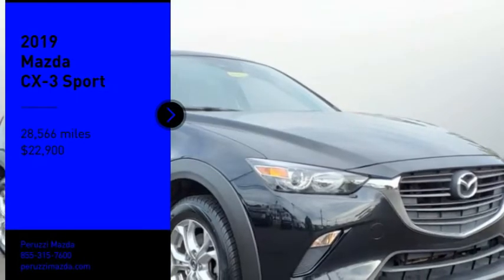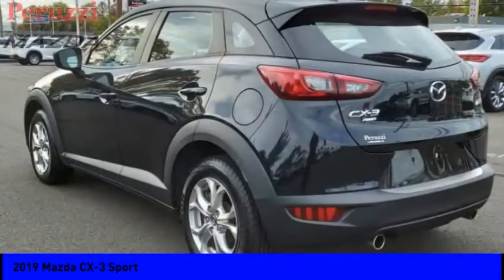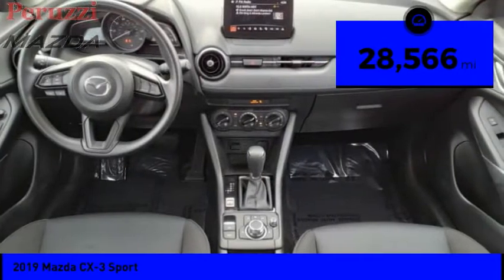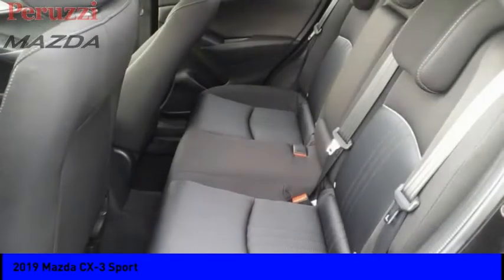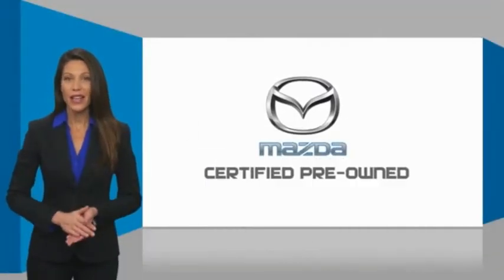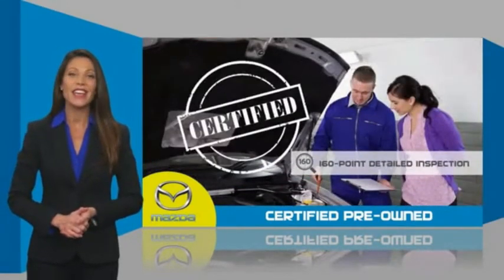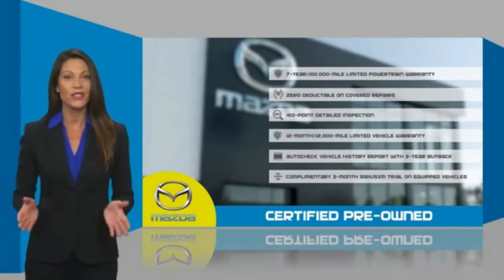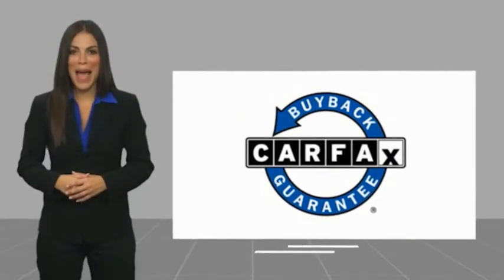2019 Mazda CX-3 Fairless Hills PA 227361AZ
2019 Mazda CX-3 Sport

Peruzzi Mazda
140 Lincoln Highway

Mazda Certified - 7yr 100,000mi Warranty - IIHS Top Safety Pick Award - Apple Carplay & Android Auto Compatible - Navigation Compatible - Smart Brake Support - Blind Spot Detection - Rear Cross Traffic Alert - Back Up Camera - LCD Display - Keyless Entry - Push Button Start and more. One Owner Vehicle, Clean Carfax, No Accidents. A 160pt vehicle inspection was performed by a Mazda Master Certified Technician. A copy of all service work is available upon request. Low interest rates available through one of our 30+ lenders. One Year of complimentary Oil Changes included on every Peruzzi vehicle purchase! To receive the advertised sale price you must finance through Peruzzi Automotive Group. The advertised sale price includes all dealer discounts as well as a $500 rebate.We make car buying easy, simple and stress free! Call Peruzzi today to schedule a no hassle test drive! Check us out online and see our full inventory of over 600 Pre-Owned Vehicles!Largest Certified Pre-Owned Inventory in the Tri-State Area! Mazda Certified Pre-Owned Details. 160pt Vehicle Inspection. 7yr, 100,000mi powertrain warranty. 12mo, 12,000mi limited bumper to bumper warranty. $0 warranty deductible. Autocheck Vehicle History Report with 3 Year Buyback Protection. Roadside Assistance